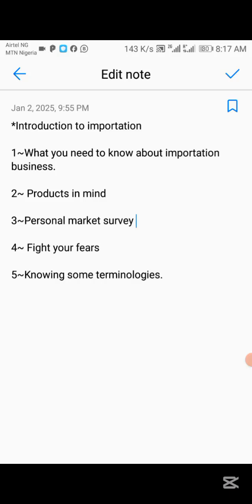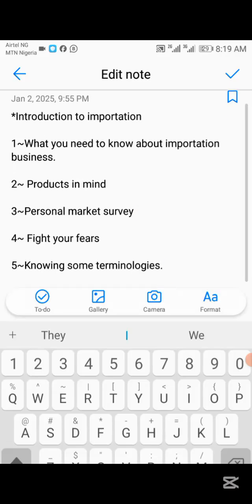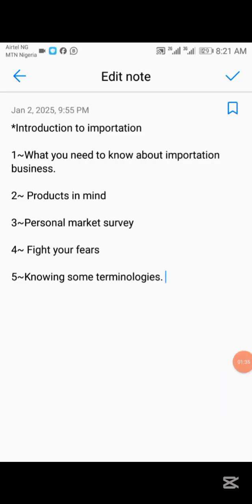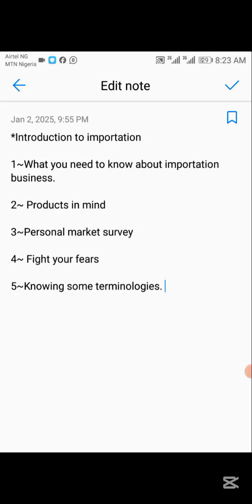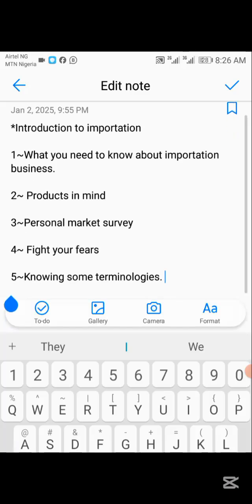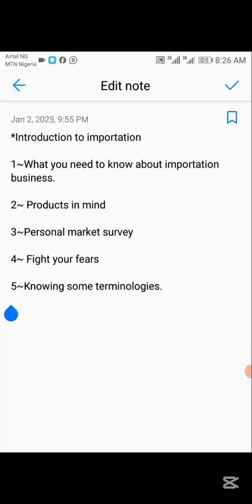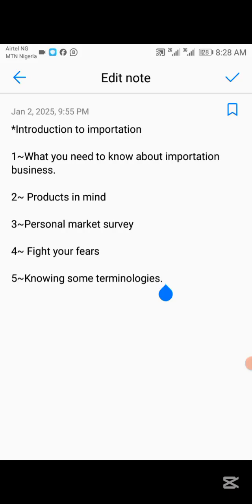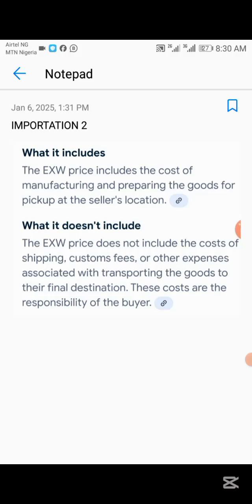How to start your importation business (A_Z)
Detailed underlying truth from personal experience on how to start your importation business. You just need to get the right information and you are good to run your own business.